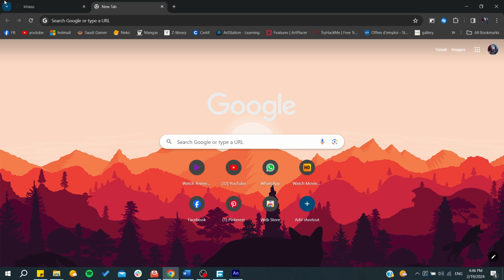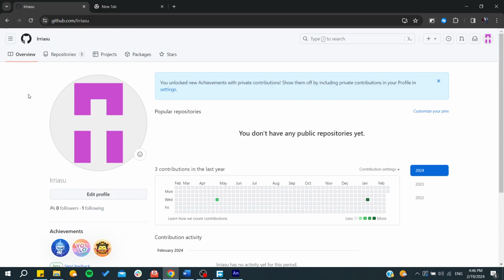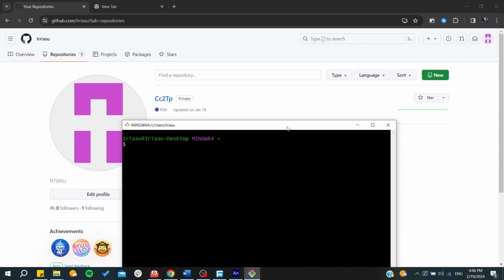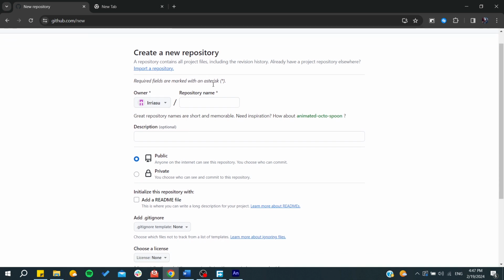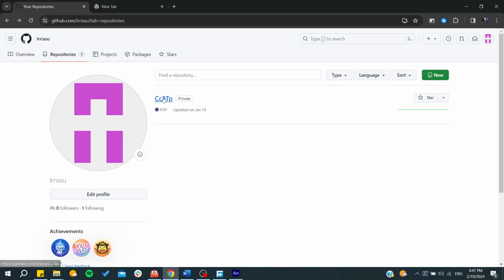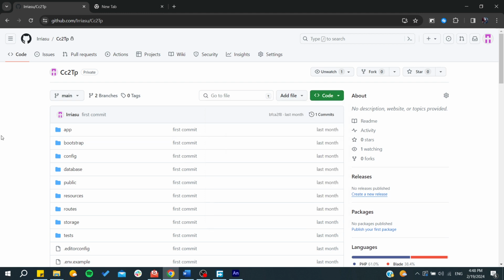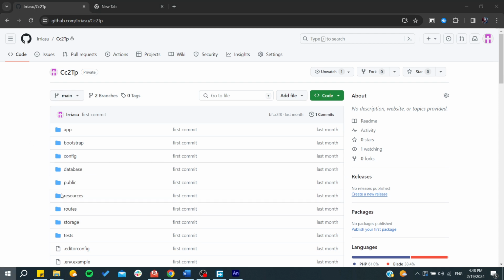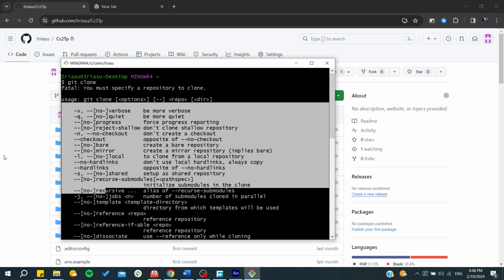How to use Github in 2025 (Beginner Tutorial)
Dive into the world of version control and software collaboration with our beginner's tutorial on using GitHub in 2024. This guide is designed to help newcomers navigate through the basics of GitHub, including setting up an account, understanding repositories, committing changes, and collaborating on projects. We'll walk you through the latest features and tools that GitHub has to offer in 2024, ensuring you're up to speed with best practices in software development and collaboration. Whether you're a budding coder, a seasoned developer looking to refresh your skills, or someone interested in contributing to open-source projects, this tutorial will equip you with the knowledge to effectively use GitHub.